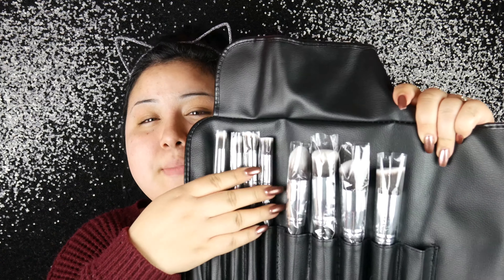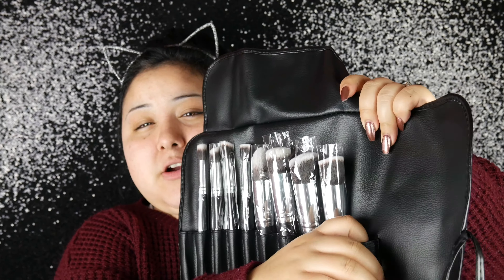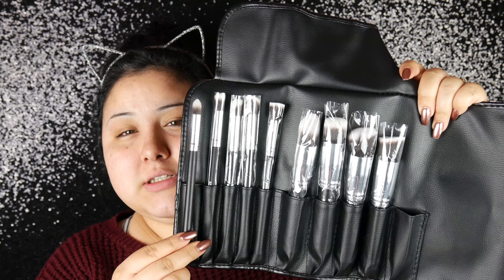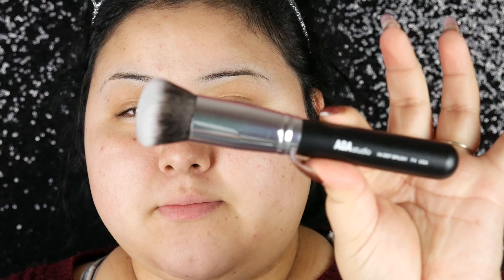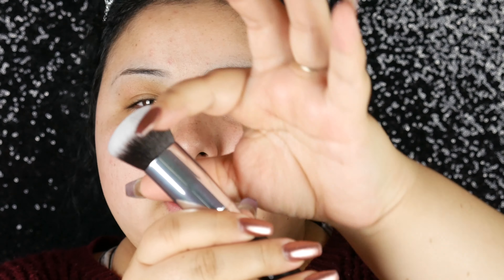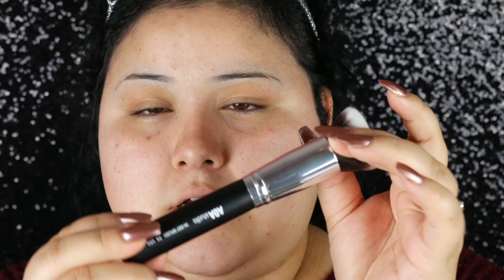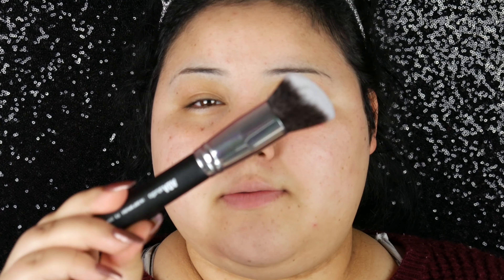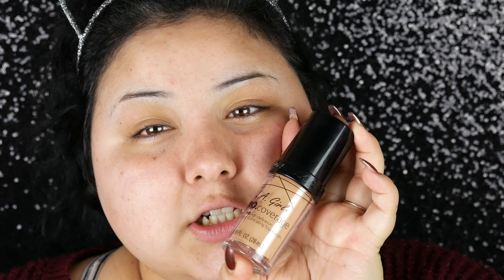BEST EVER $10 BRUSH SET FROM SHOP MISS A! | First Impression + Demo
So first off, if you have not watched my shop miss a haul video, stop what you're doing now & go watch!.

Okay, you're back :) so it's been awhile since I did that haul but I finally got around to using these amazing brushes! Like seriously, these brushes are AMAZING. The link to the shop miss a website & brushes will be down below under this message, enjoy! xoxo